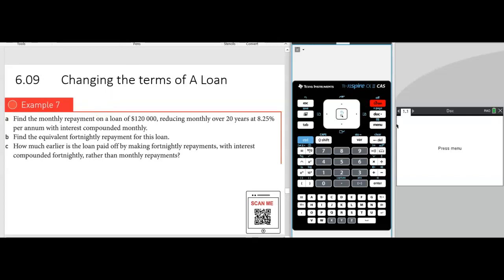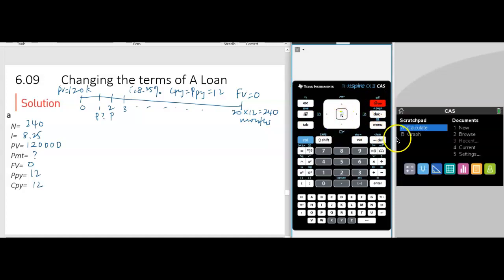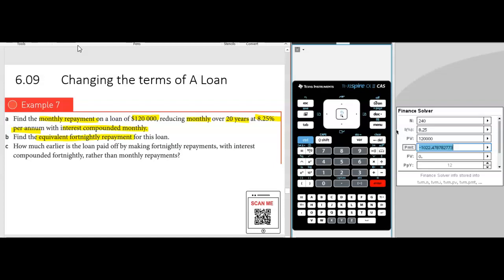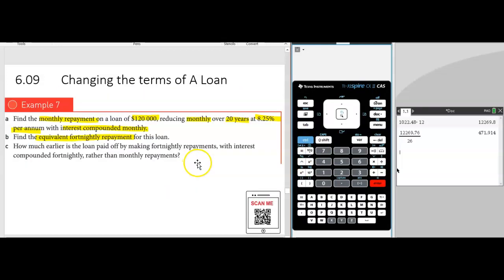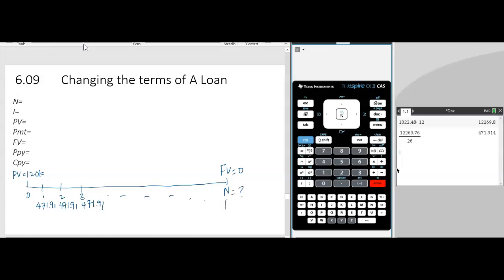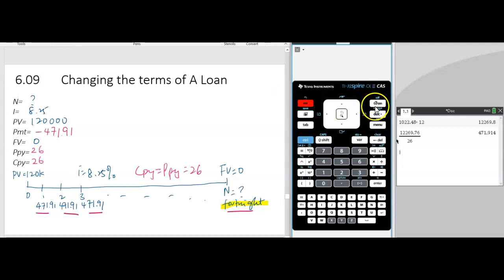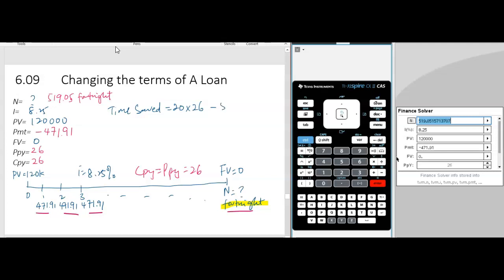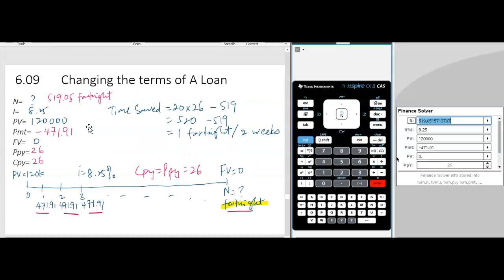MAA: Lesson 6.09 Changing the terms of A Loan - Example 7